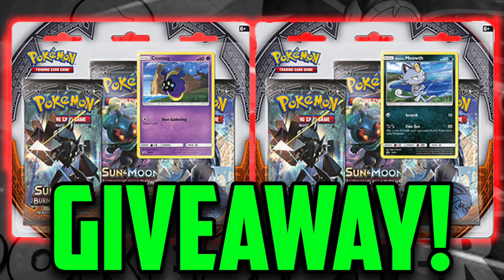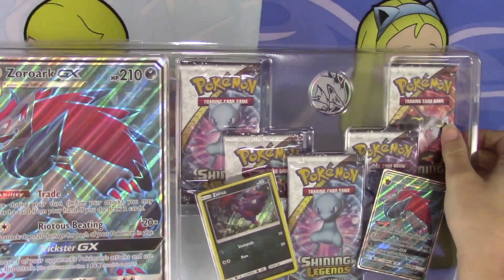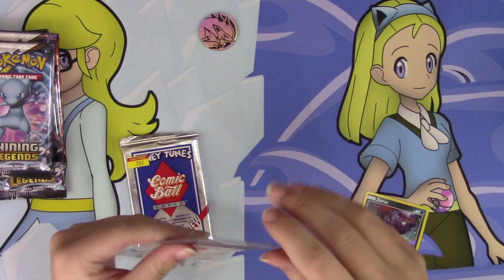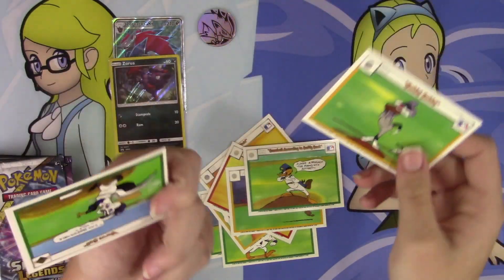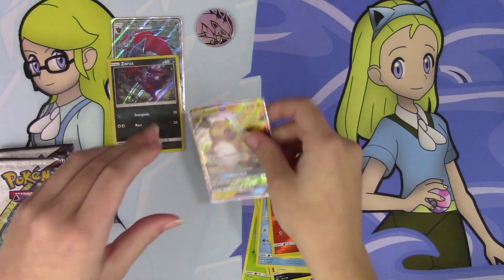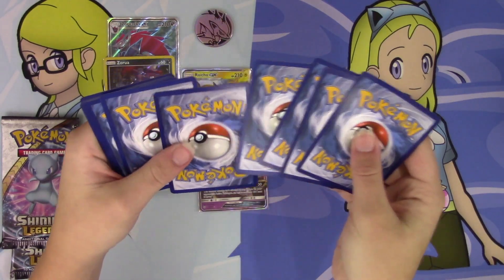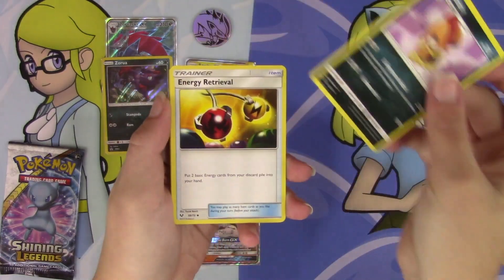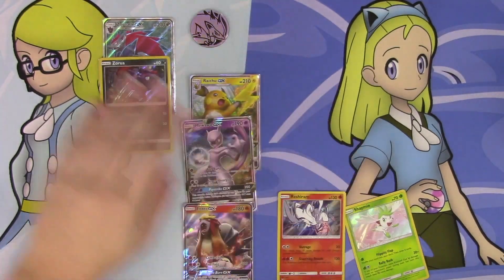CRAZY NEW Zoroark GX Shining Legends Collection Box of Pokemon Cards!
Happy Halloween! Today we are opening the new Shining Legends Pokemon Zoroark GX Collection Box! Let's just say this opening was pretty amazing!